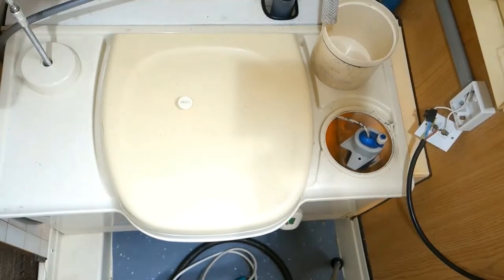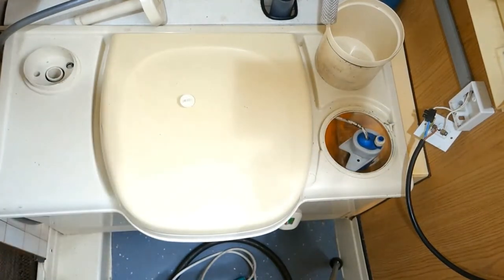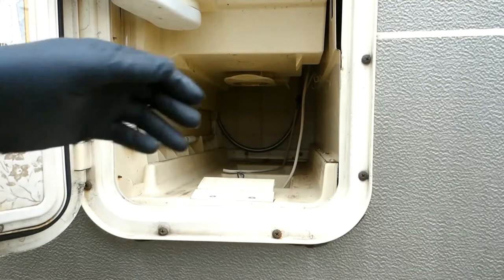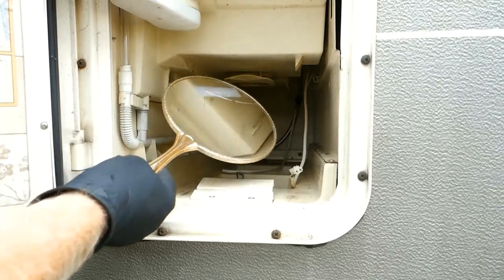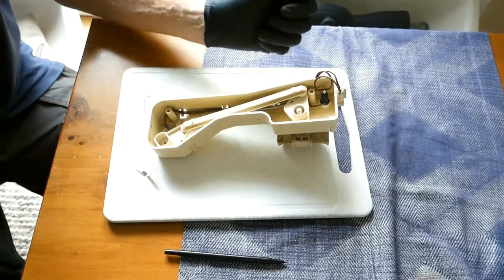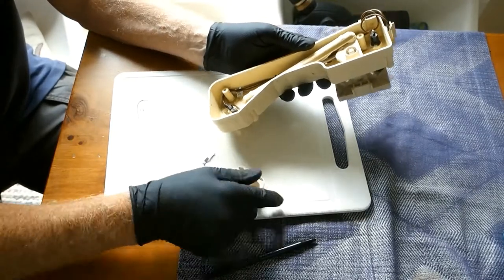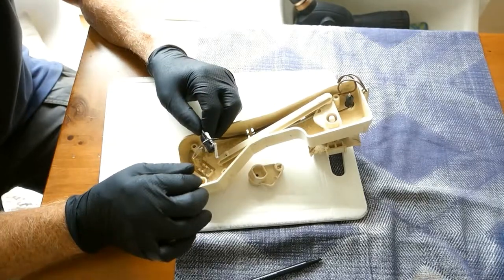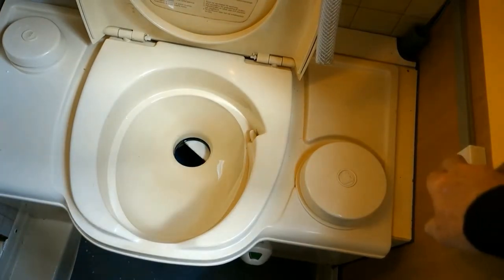Thetford c2 flush fix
Fixing a faulty flush mechanism on a Thetford c2 Motorhome toilet